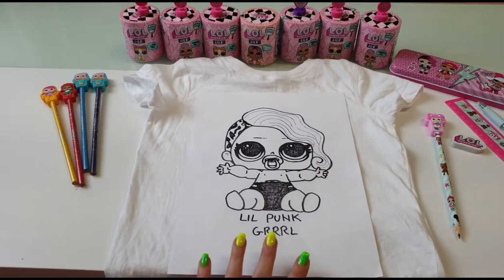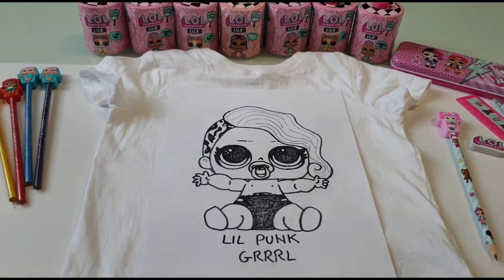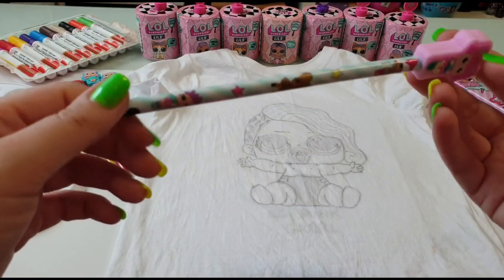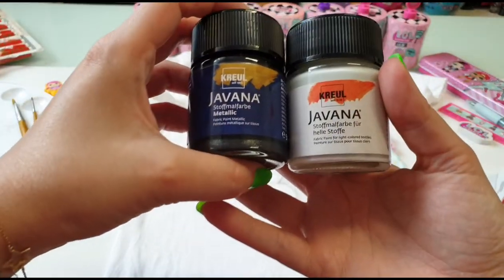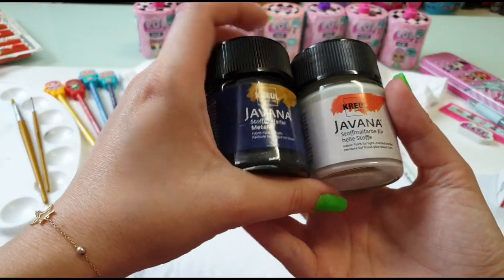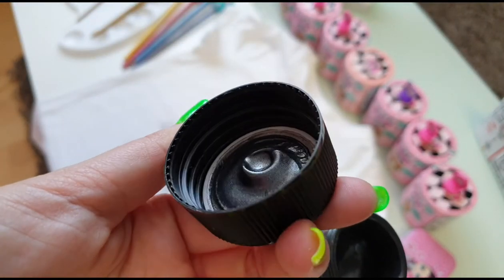DIY LOL Surprise LILS Custom Punk Grrrl T-Shirt! Painting Craft Video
Hi guys, today i made Tanja's own LOL Surprise T shirt, since we are so excited for Punk Grrrl in wave 2...i haven't done this in a while, but i am sure you already know i love to make custom things myself! if not, here are some of my favourite DIY videos: